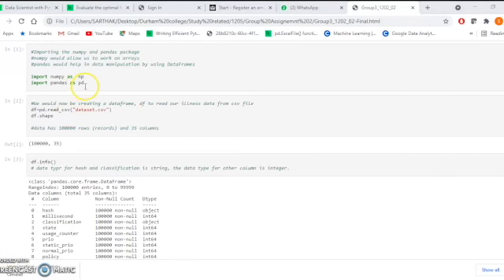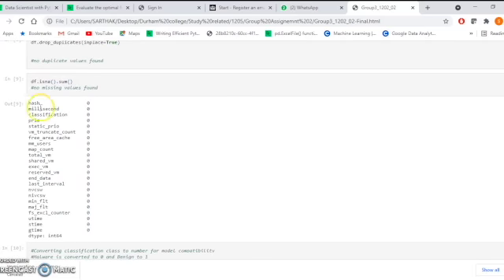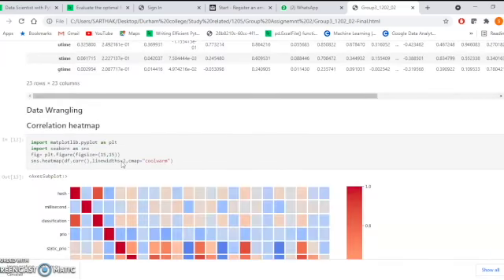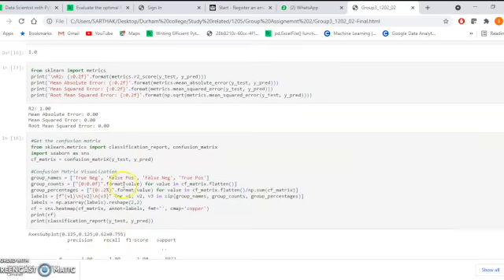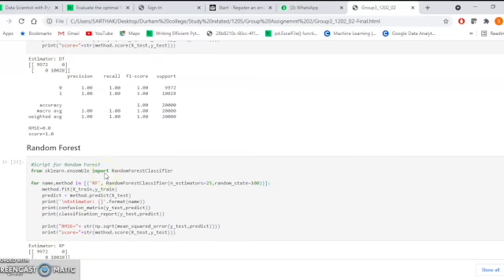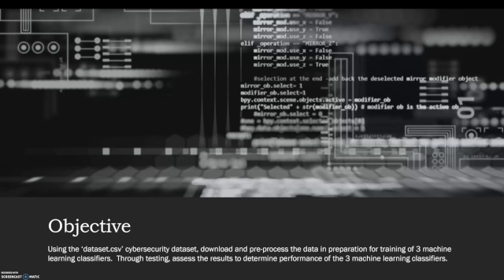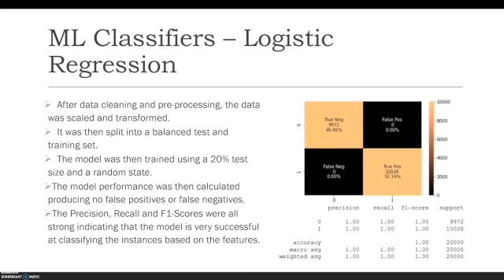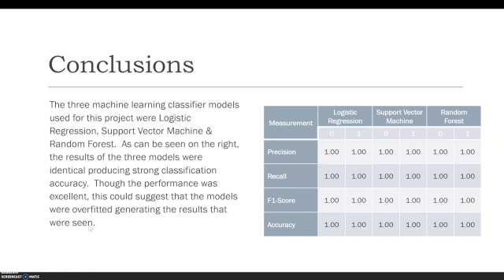Data Analytics using Machine Learning in Cybersecurity Domain